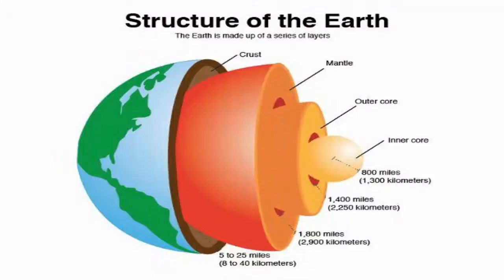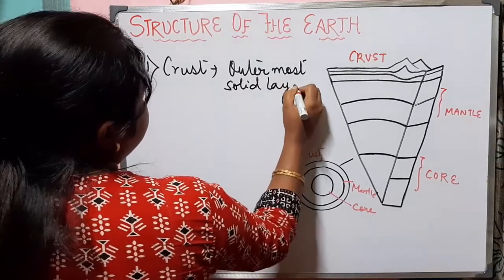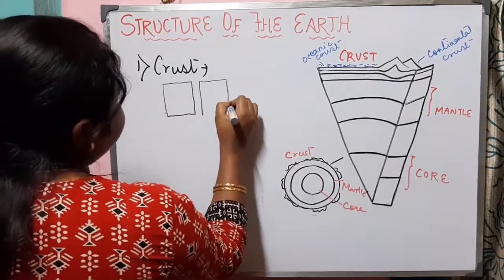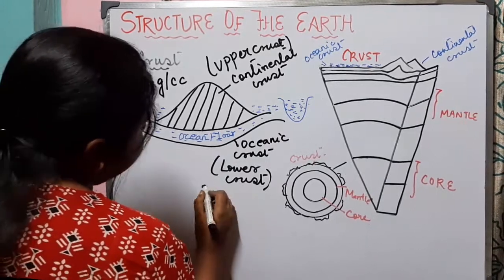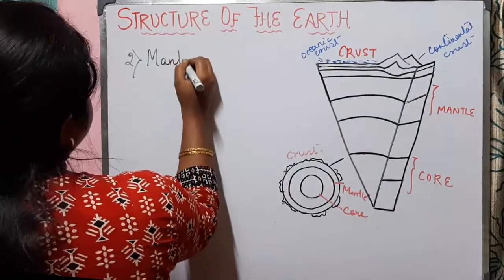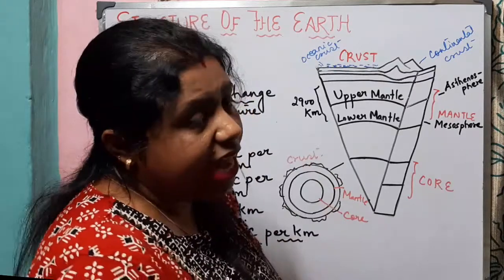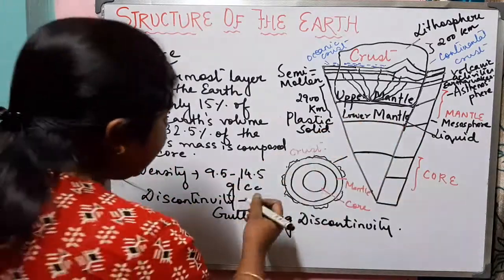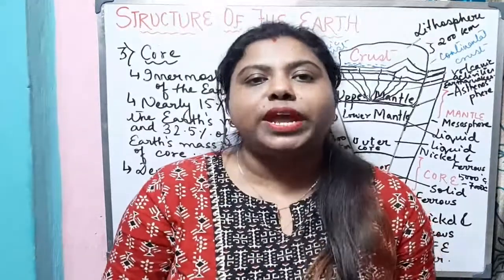STRUCTURE OF THE EARTH||CLASS 11||ENRICH GEOGRAPHY